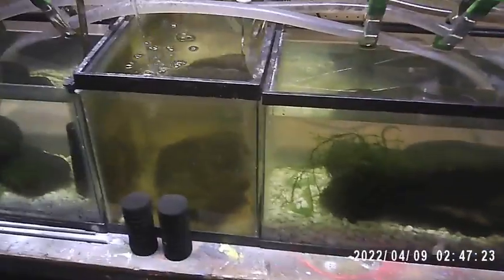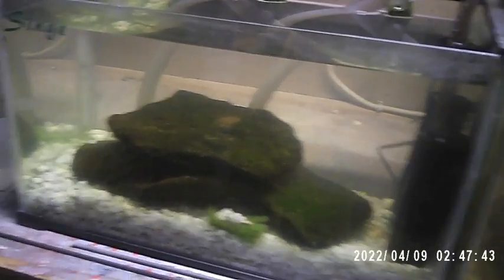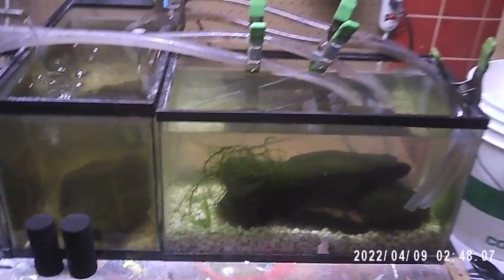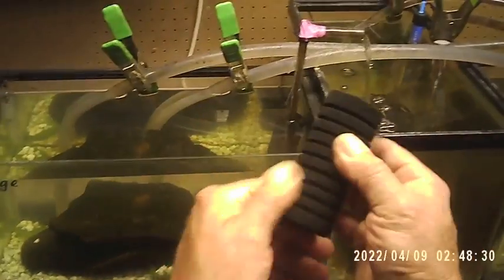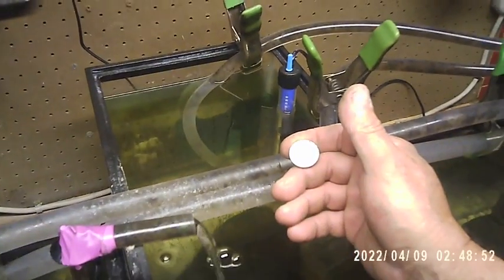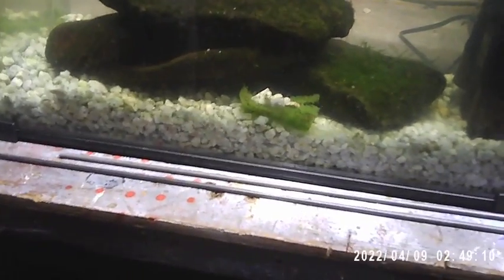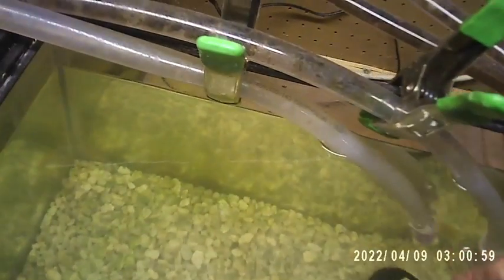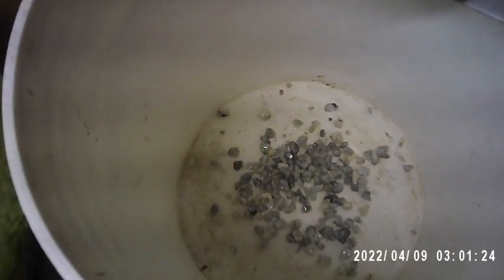INTRODUCTION OF GAMMARUS SCUD TO SECRET CREEK MAY 14, 2022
After culturing and breeding scud all winter in my basement, I released said scud into Secret Creek as a new food source for the new re-introduced Brook Trout that went in on the same day.